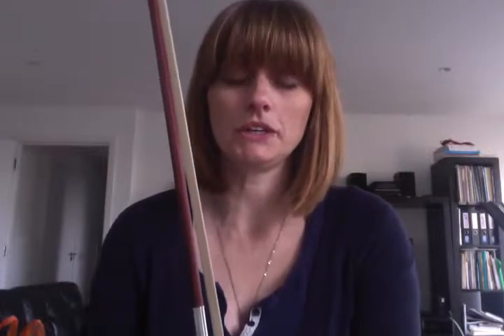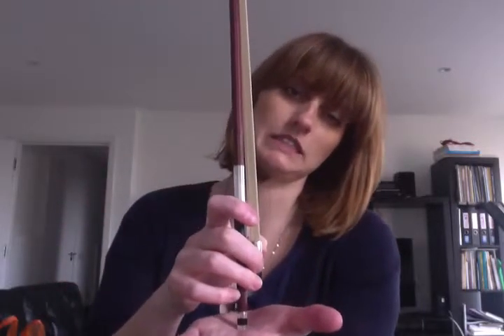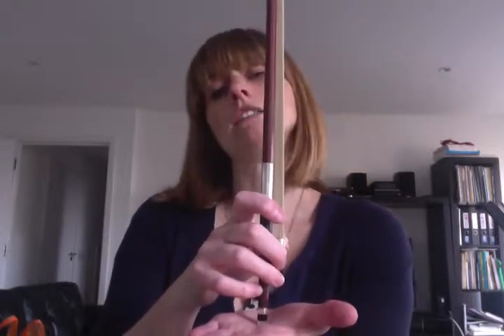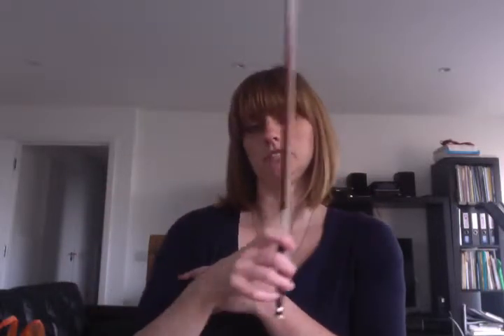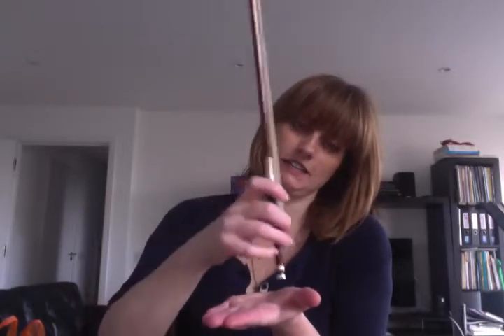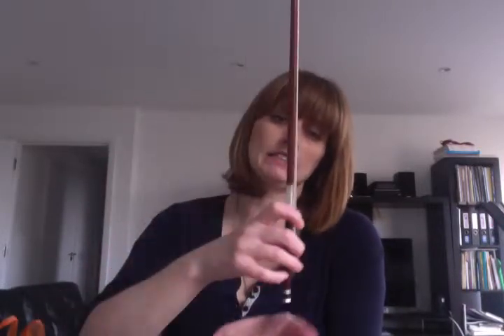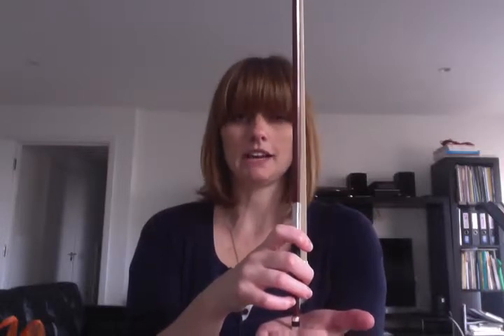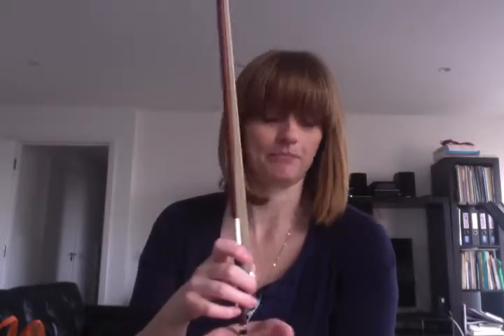Stirring soup/magic potion bow activity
This activity is to help build stamina for holding the bow as well as strengthening the bow hand.